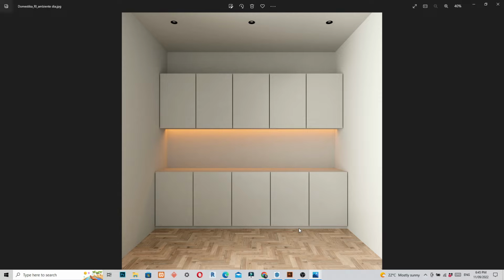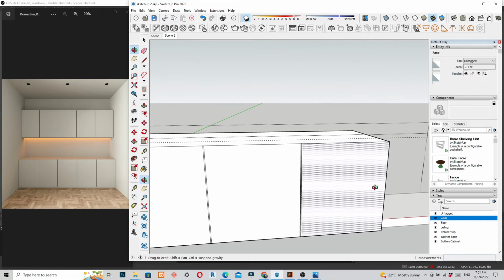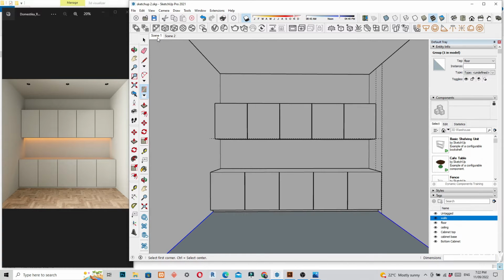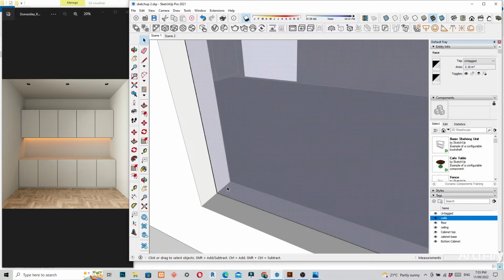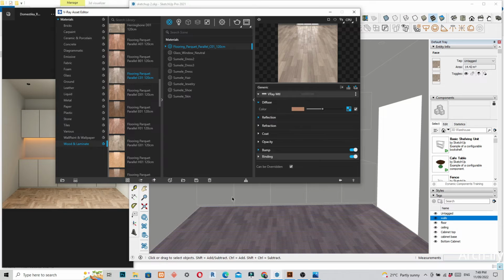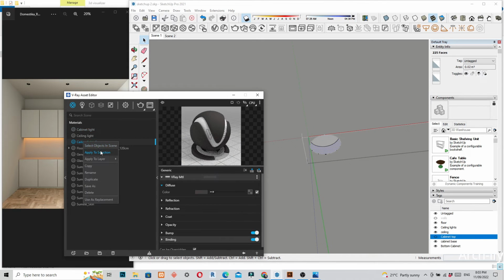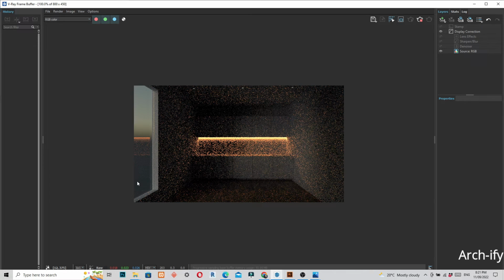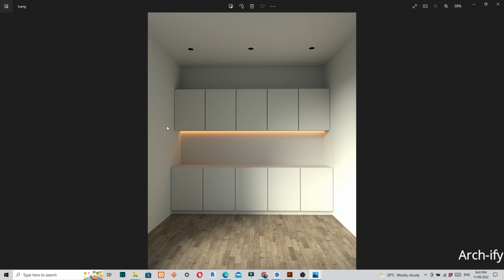Interior SKETCHUP VRAY tutorial render | Step by Step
Learn how to use SketchUp and V-Ray Next to create a realistic design and visualization for your home, office, interiors or any space.

At the end of this Interior Sketchup Vray tutorial, you will learn the very basics of photo-realistic renders with expert focus on the interaction of light, shade , shadows and vray sun.

The interior vray settings are also included.

Cheers!